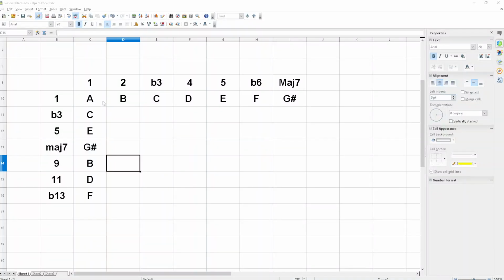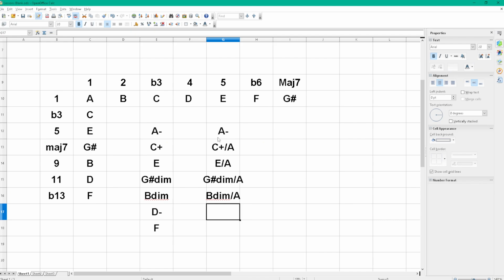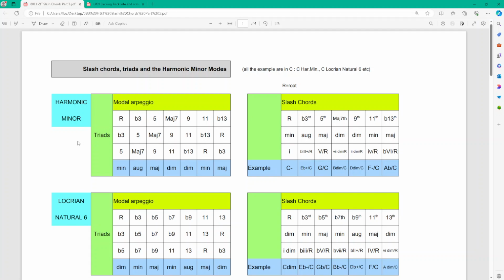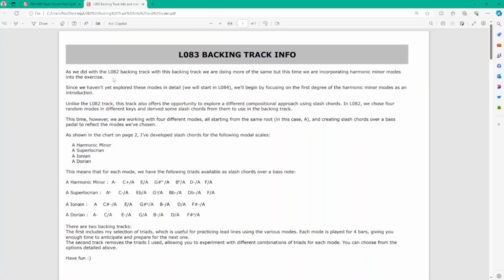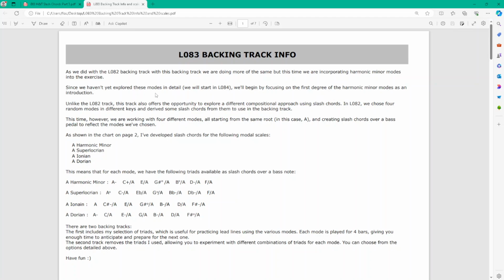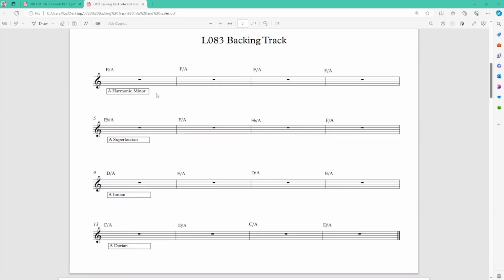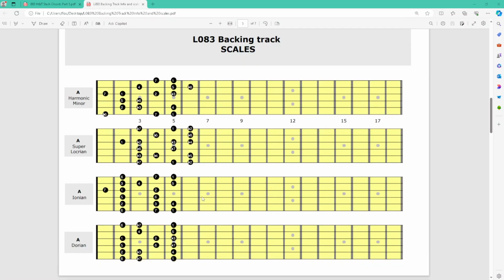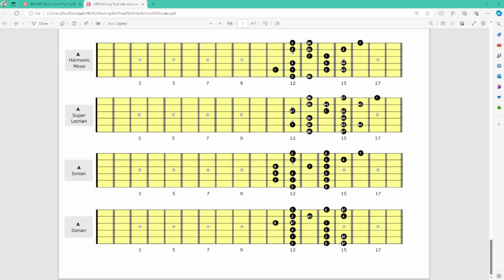L083 Slash Chords Part 3 - Harmony & Theory and Harmonic Minor Modes